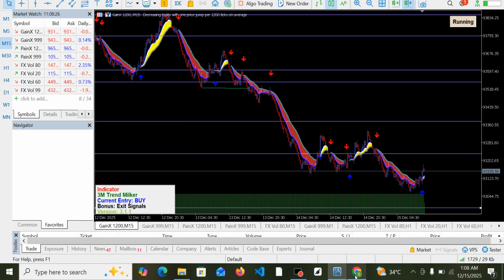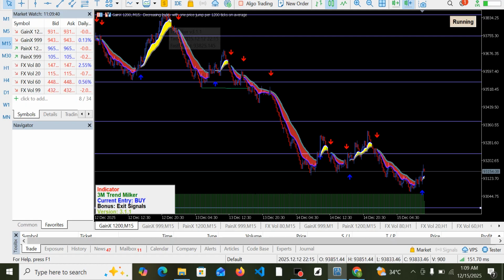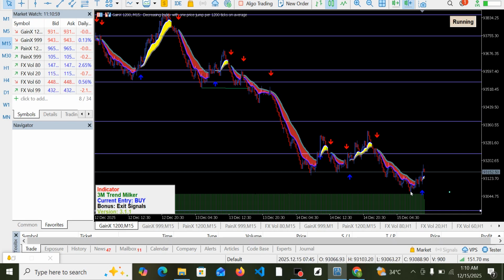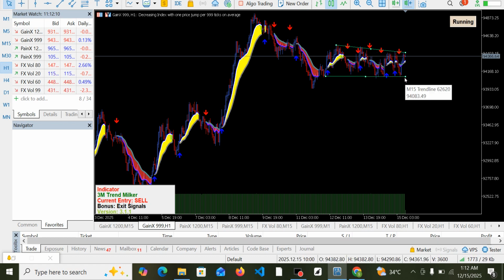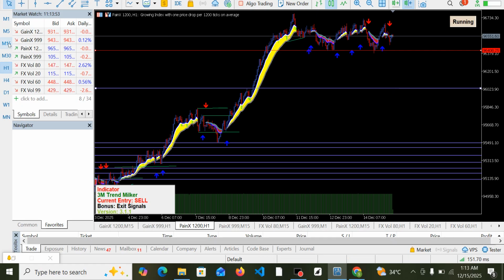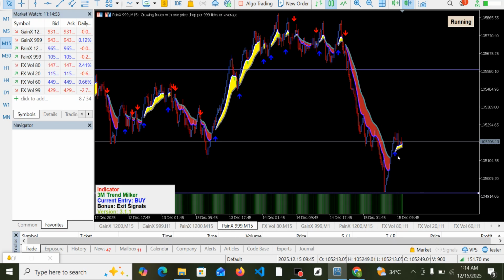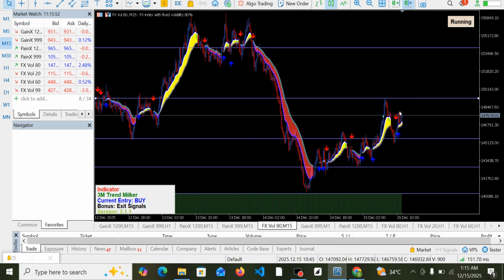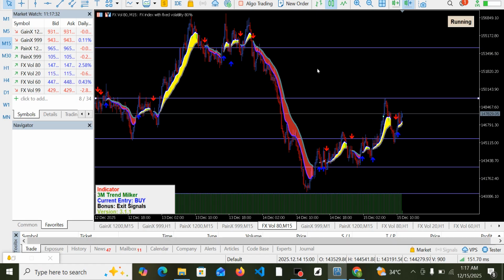🔴 What You Should Expect From This Trend Trading Strategy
🔴 What You Should Expect From This Trend Trading Strategy | Make Money Online | Deriv.com

Trading Rules:

1.

2. Fund Account to use real money or practice with demo fund first before using real money.

or

forex broker
killer boom and crash indicator
deriv account